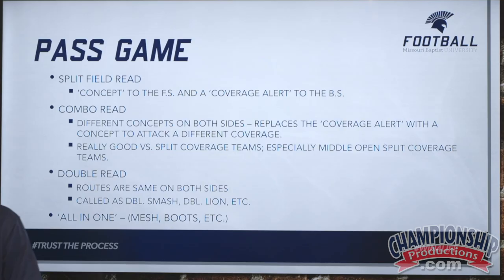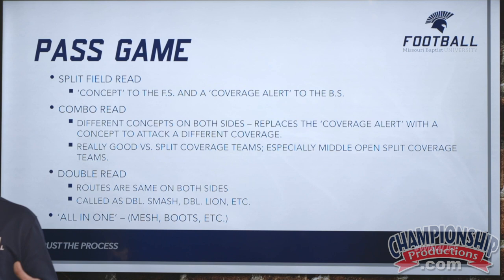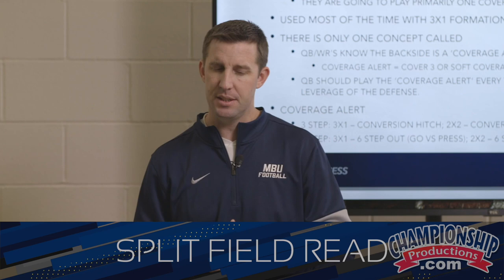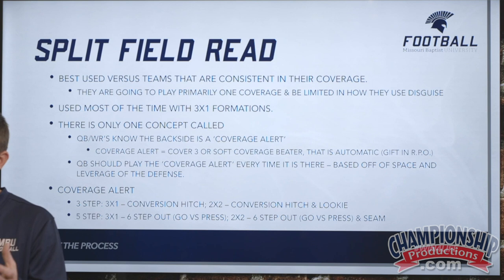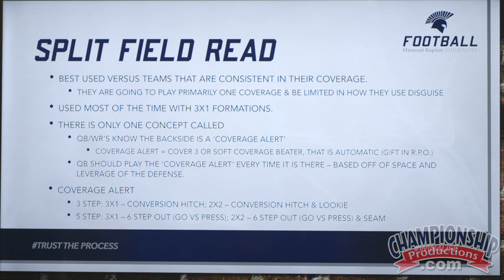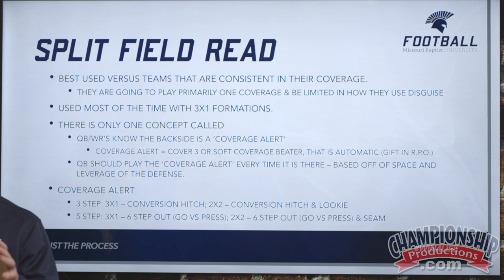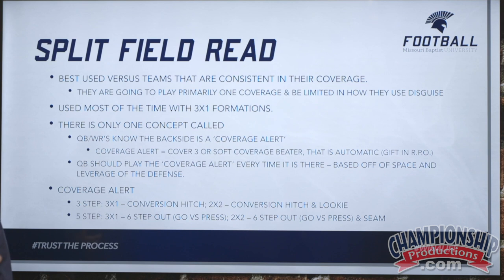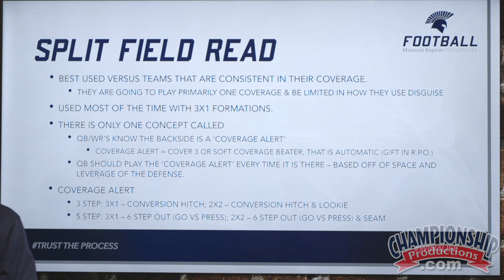How Football Coach Jason Burianek Organizes His Pass Game!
with Jason Burianek,
Missouri Baptist University Head Coach;
former McKendree University Assistant Coach;
former Belleville West High School (IL) Offensive Coordinator

Pinpoint the areas of weakness in the defense and attack them using a pro style system!

Help your quarterbacks and wide receivers identify coverages and routes to lead to better results post-snap!

Teach pro style passing concepts for different sides of the field based on the defensive coverage!

Simplify your offensive game plan in order to increase practice and game efficiency!